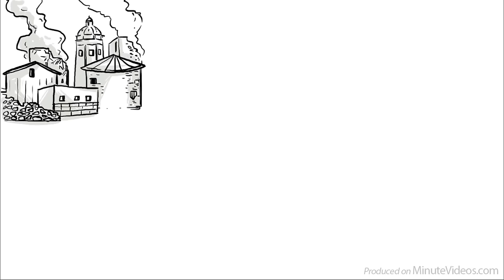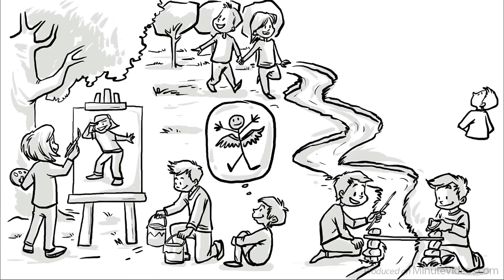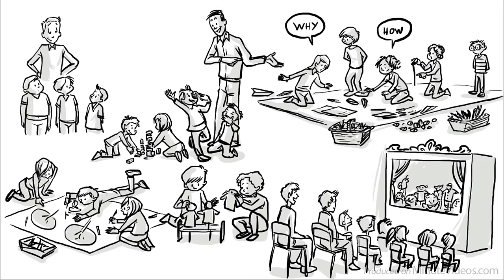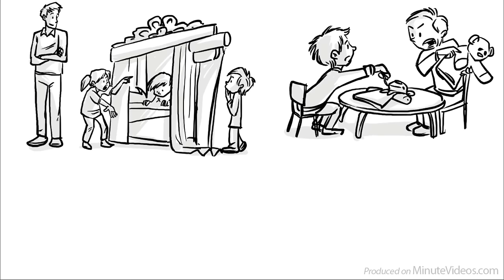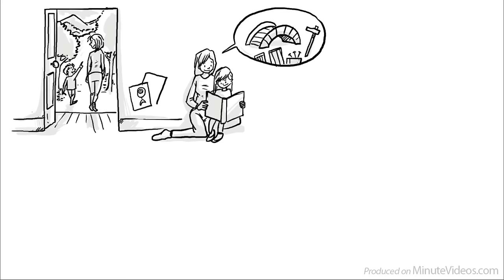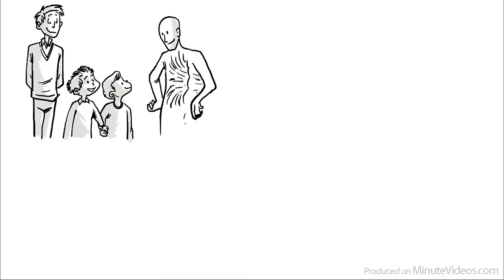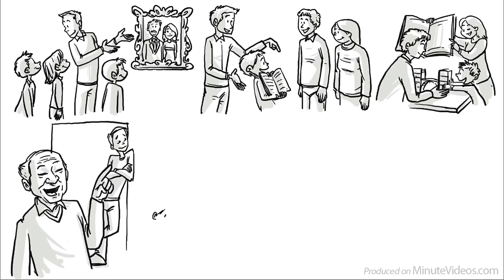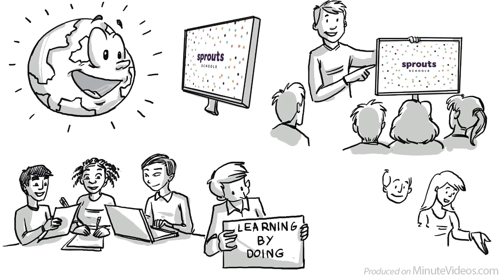Reggio Emilia Education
In response to the tragedy of World War II, people from the town Reggio Emilia developed a new model of education. War ought to never happen again.
The Reggio Emilia approach is based on the philosophy of “an image of a child”. All children are viewed as full of potential, with an innate sense of curiosity and endless imagination. They are creative, capable of constructing their own learning and they have a natural interest to explore. Adults nurture their learning by providing a rich environment and support.

Special thanks to our Patrons: Ari, Avigail, Cedric Wang, Eva Marie Koblin, Julien Dumesnil, G3077r3y C0rc0ran, Roy H Roundy, Mathis and the others. You are absolutely wonderful!!!

Join our supporters and help us reach students and teachers worldwide with friendly videos that explain difficult things simply